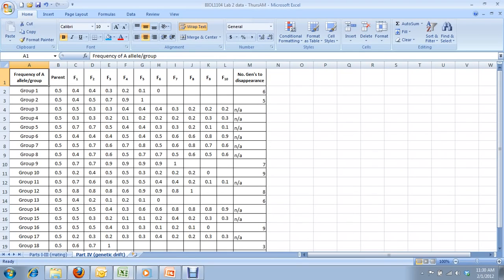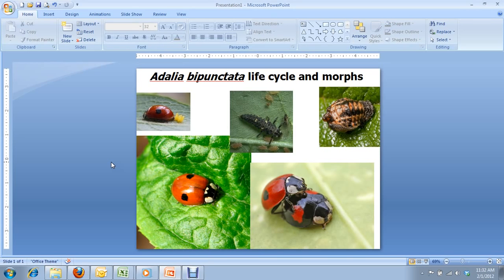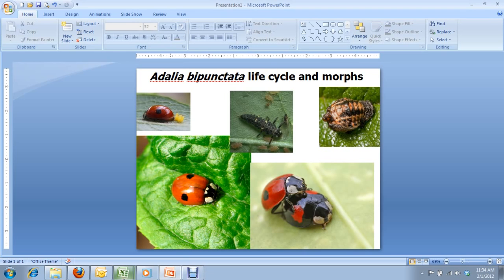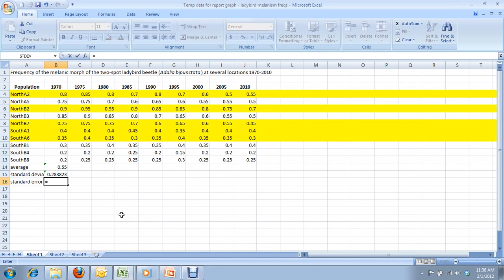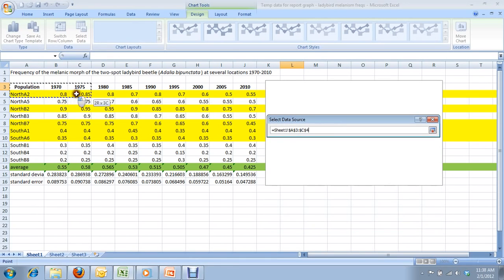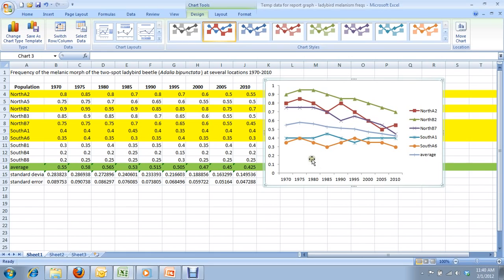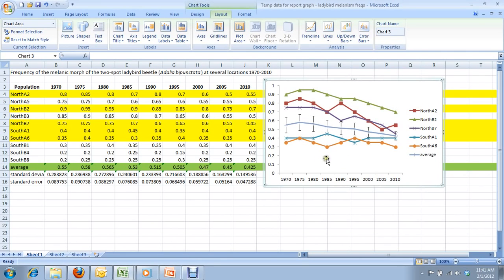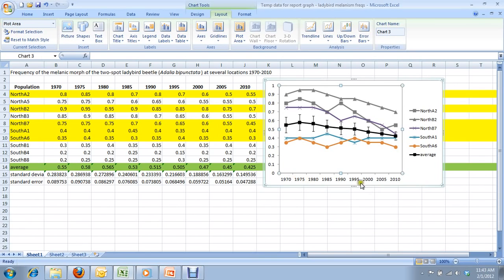9 How to create a multi series line graph in Excel for Carleton University BIOL 1004 & 1104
9 How to create a multi series line graph in Excel   for Carleton University BIOL 1004 & 1104